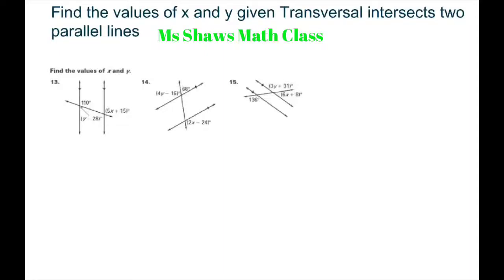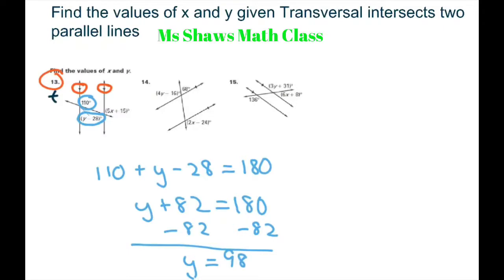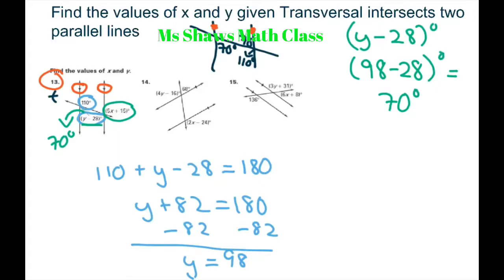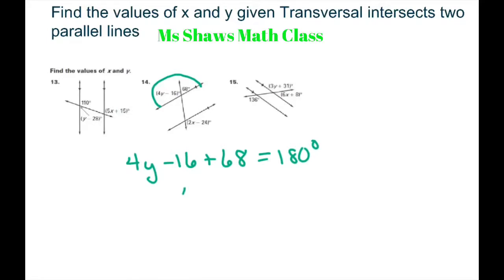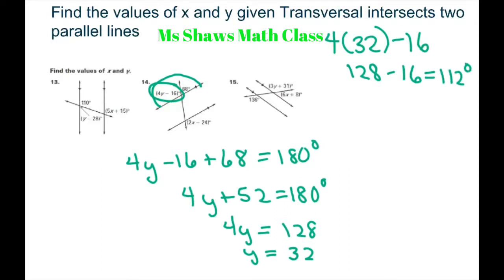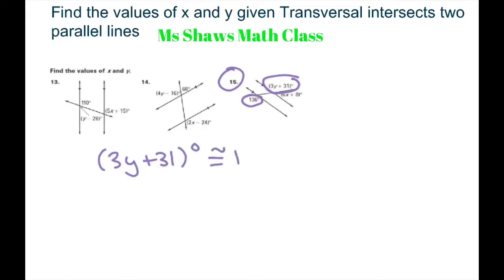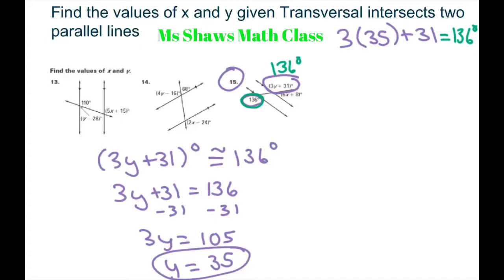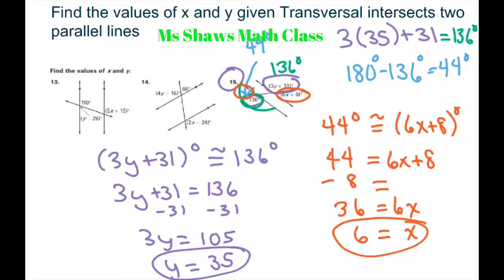Find the values of x and y given Transversal intersects two parallel lines